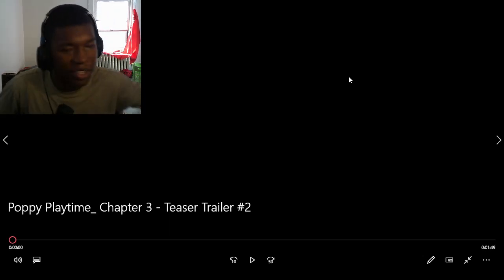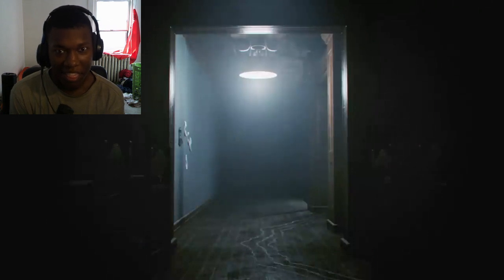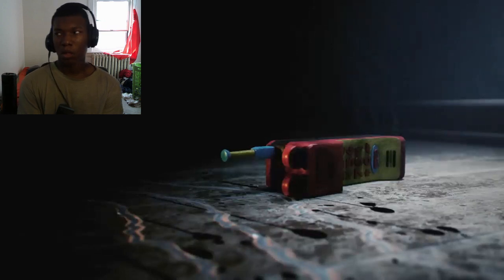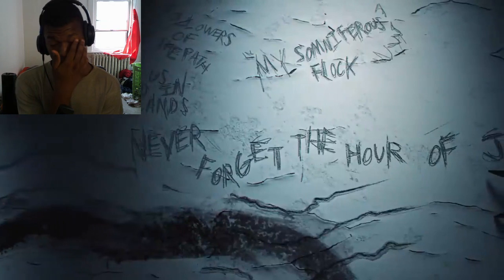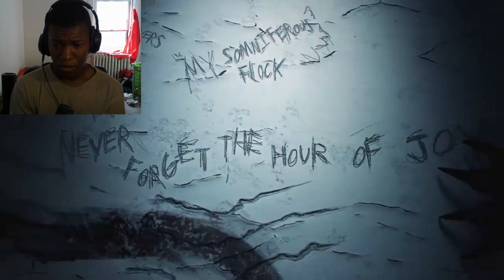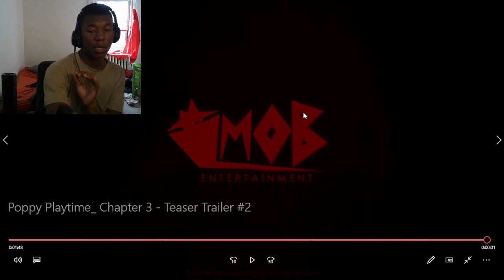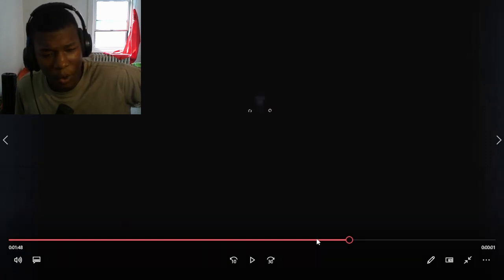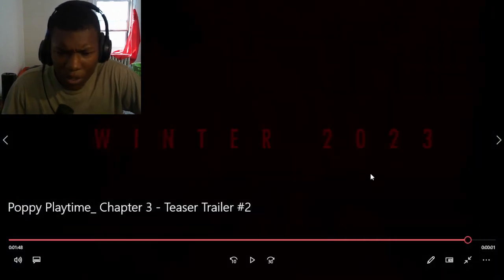Poppy Playtime: Chapter 3 - Teaser Trailer #2 REACTION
poppy playtime chapter 3,poppy playtime chapter 3 trailer,poppy playtime,poppy playtime chapter 3 gameplay,poppy playtime chapter 3 teaser